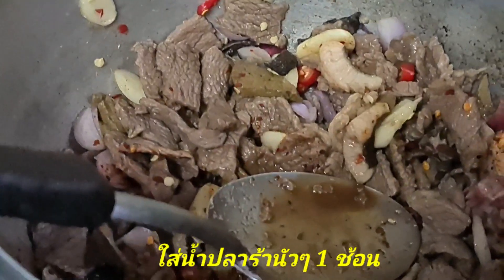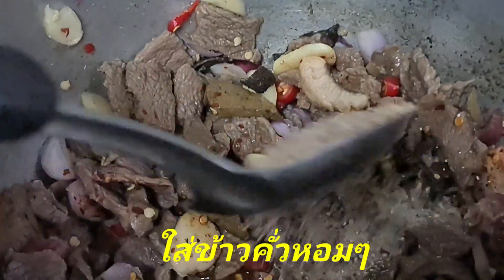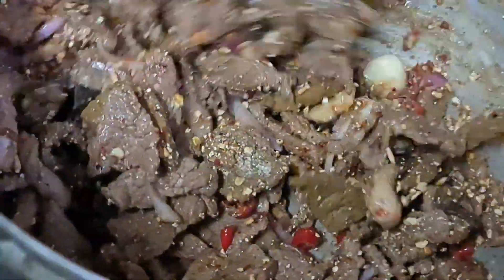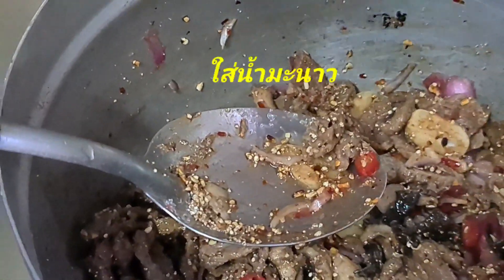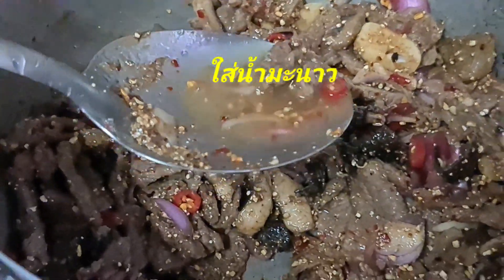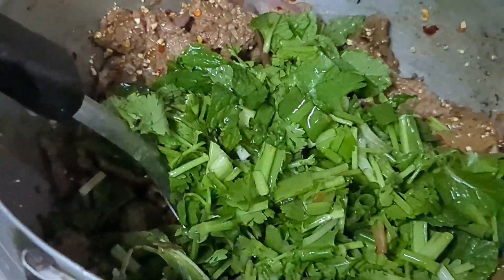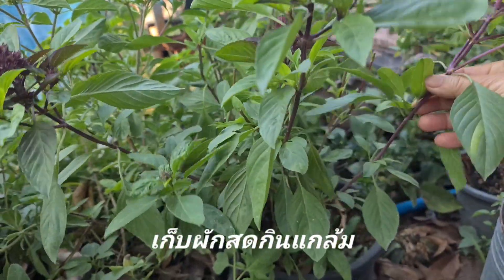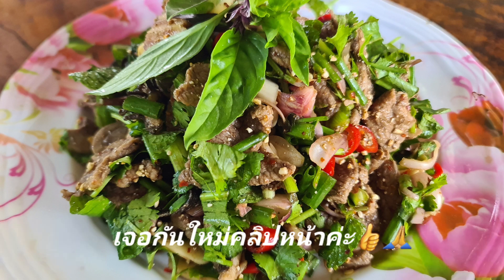ก้อยเนื้อสูตรแซ่บนัว!!เครื่องแน่นๆผักสดๆ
เนื้อวัวสดๆเมนูที่นิยมสุดฮิตของคนคอเนื้อคือทำลาบ ก้อย ซอยจุ๊ ปรุงแบบข้าวคั่ว พริกป่นหอมๆ ใส่เพี้ยขมๆเพิ่มความเข้มข้น แกล้มด้วยผักสดหลากหลายชนิด สุดแซบ

ติดตามข่าวสาร สถานการณ์ต่างๆได้ที่ ช่อง